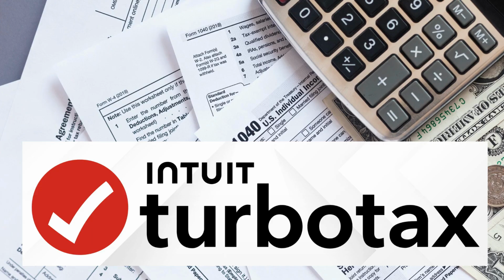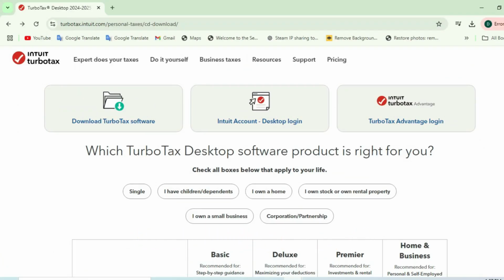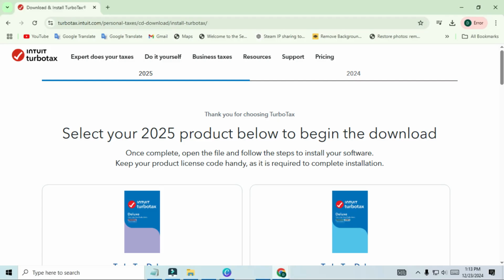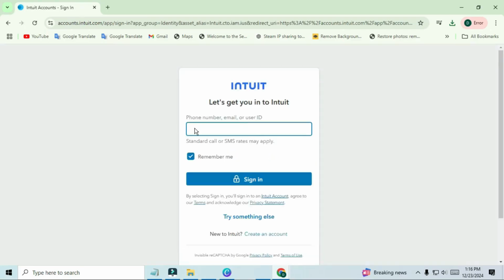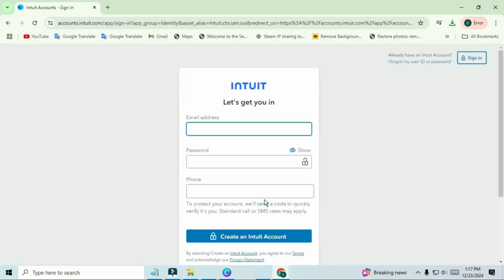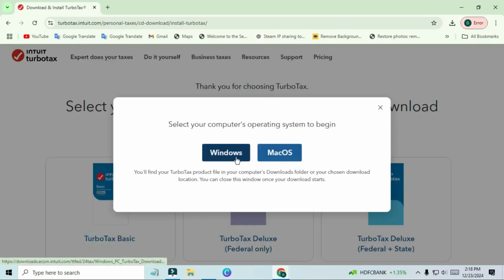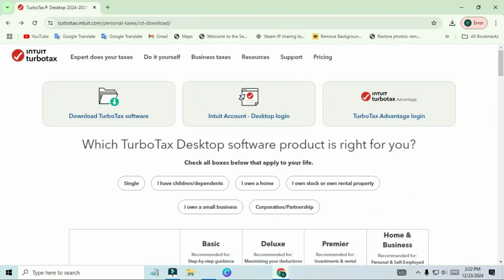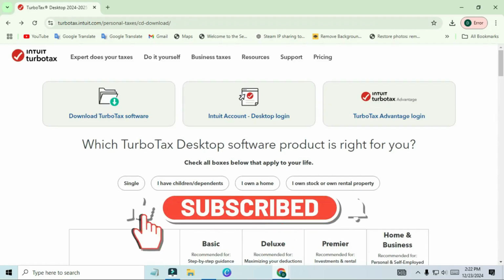InstallTurboTax.com 2026 – Fast Download & Access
DOWNLOAD TurboTax NOW and Get Signed In Instantly!

TurboTax help
TurboTax account
Download TurboTax
TurboTax tips
Tax software
TurboTax 2023
TurboTax guide
TurboTax tutorial
Personal finance
Tax preparation
Online taxes
Tax return
Tax refund
How to use TurboTax
How to file taxes
Filing taxes online
Tax filing